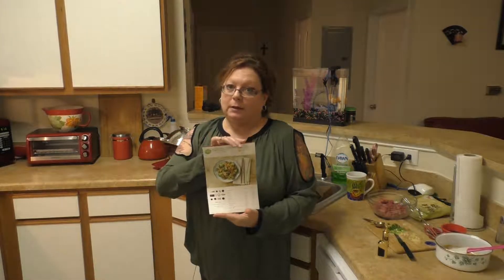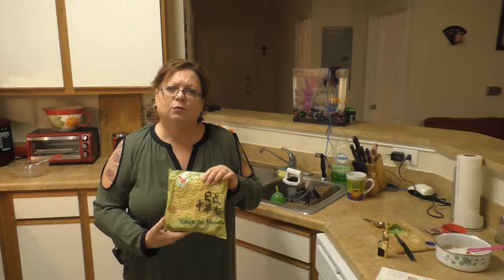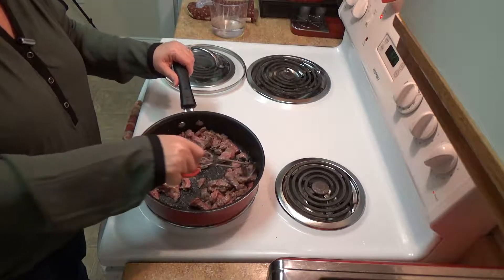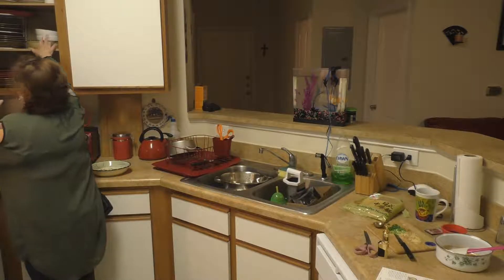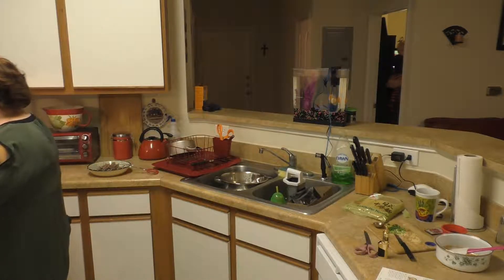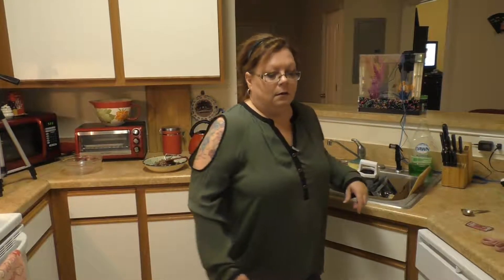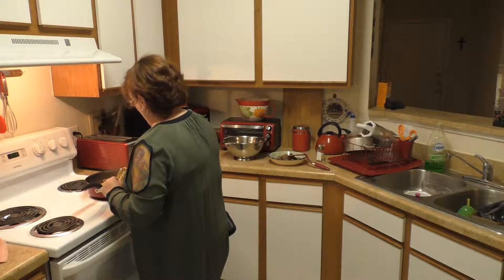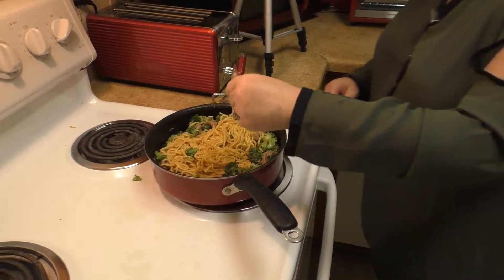Cooking with Lyrical | HelloFresh | Ep. 4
This is the forth episode of a new series we are testing out.  We are trying out the home delivery service HelloFresh.  Please join us while Lyrical makes some of these awesome looking meals.

Things kinda broke down part way through this one...  The baby seemed to be having fun at least.